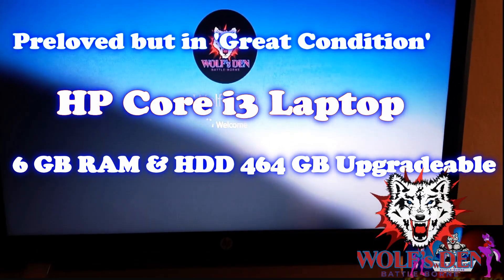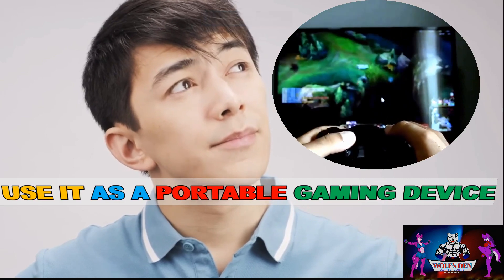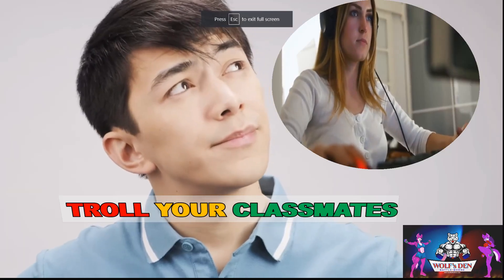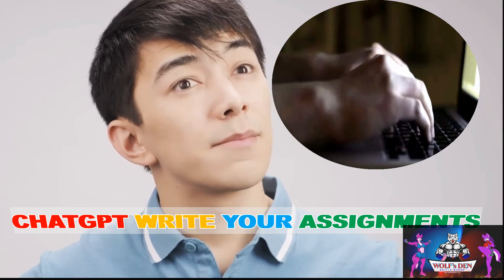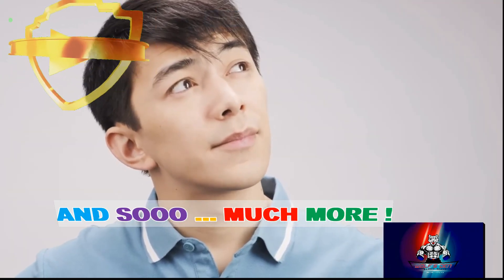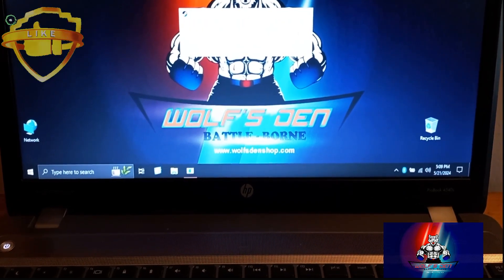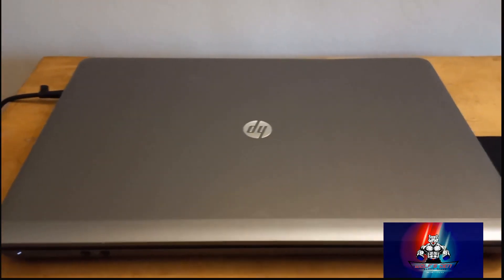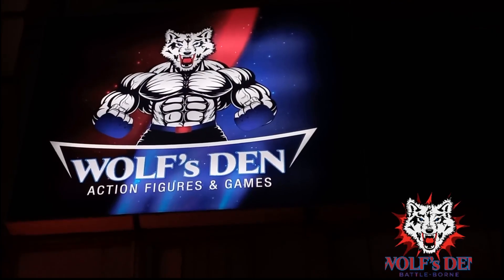Preloved For Sale HP Laptop Core i3 For Gaming Homework Assignments and Trolling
Do you want Wolf Home Delivery? It's "Super Easy!"
Below, Are All the Wolf Platforms you can use to Order:
F-6 Markaz (Market) 1st Floor Al-Abraj Plaza
Islamabad
Whats App "Just Message! Don't Call":
Wolf's Den Facebook:
Olx Account ID:
Wolf's Den Shop
Wolf's Den Linkedin: